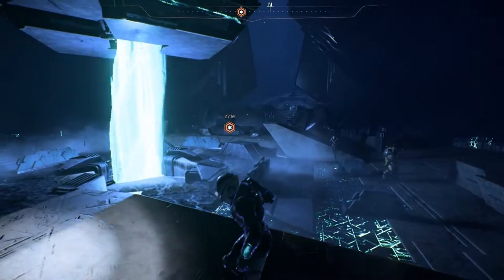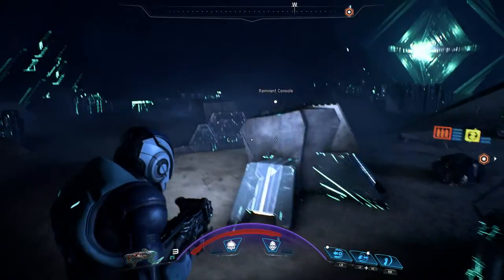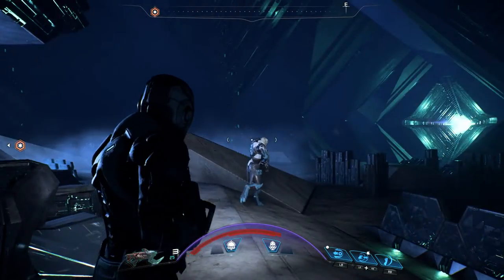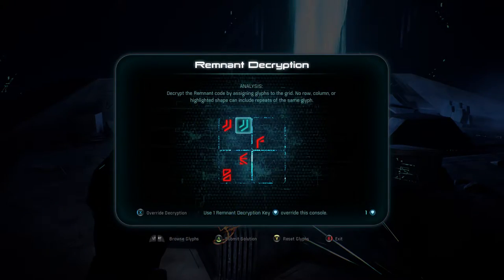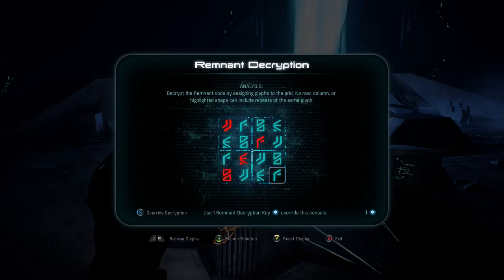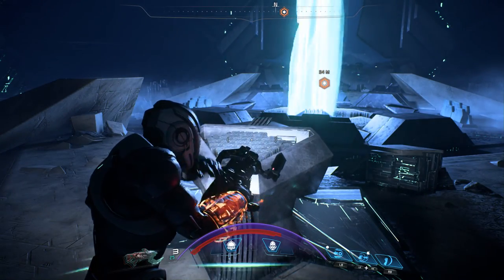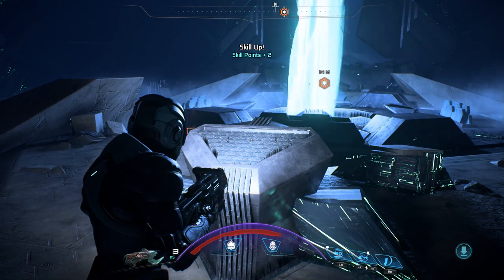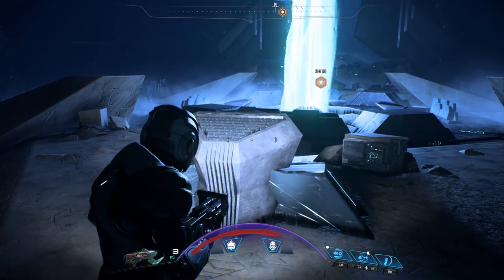Mass Effect Andromeda: Havarl | Bonus Remnant Puzzle Solved | +2 Skill points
Welcome to another puzzle walkthrough video. This puzzle can be found towards the end of "Saving the dying planet" mission on Havarl. It gives you +2 skill points. Hope everyone enjoys!